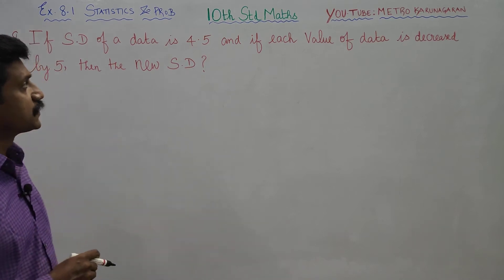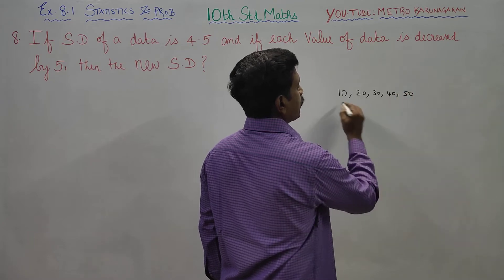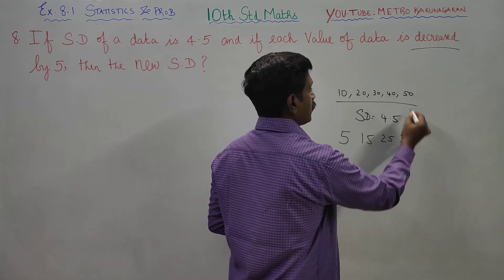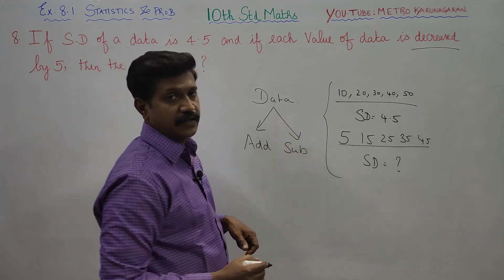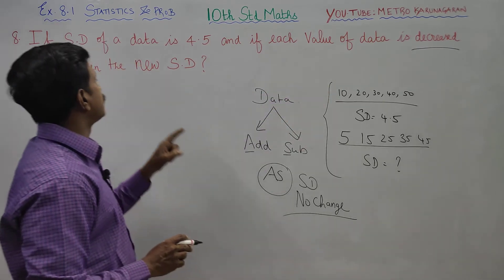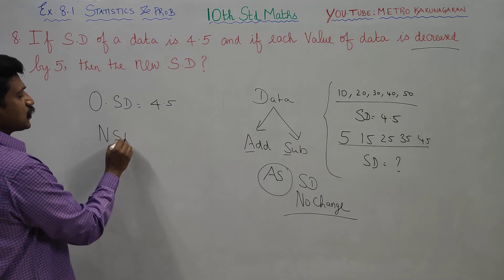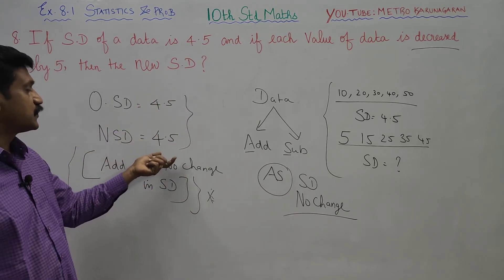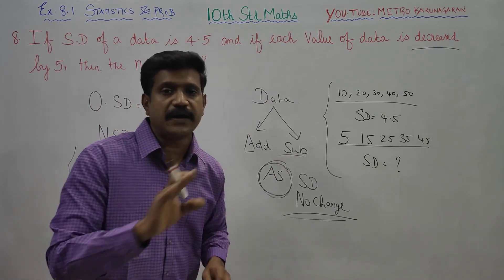10th Std Maths Ex.8.1(8) If the standard deviation of data is 4.5 and if each value of data is decr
10TH STD MATHS